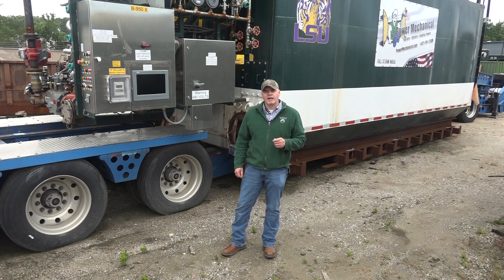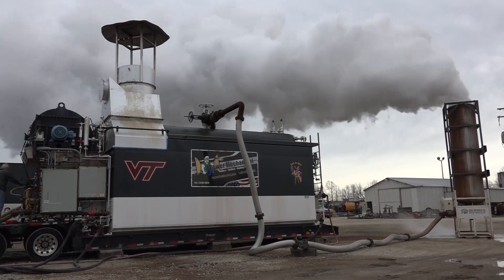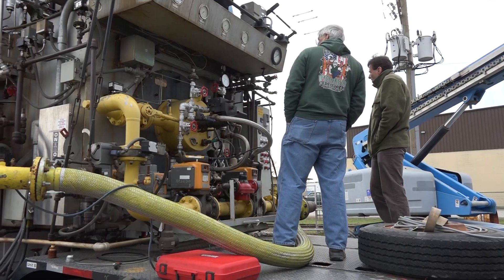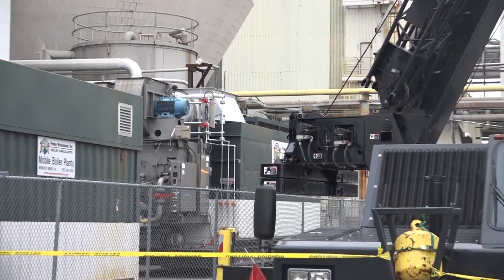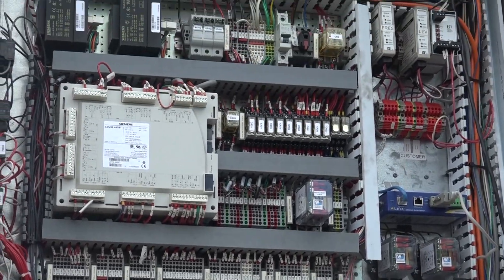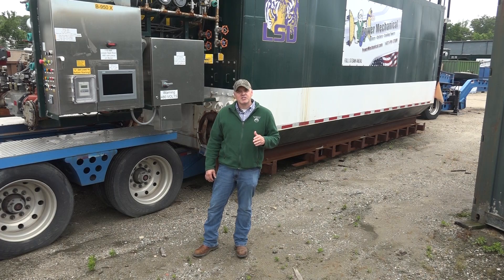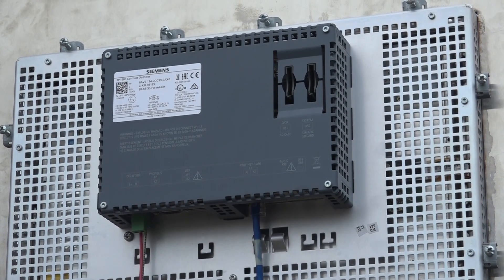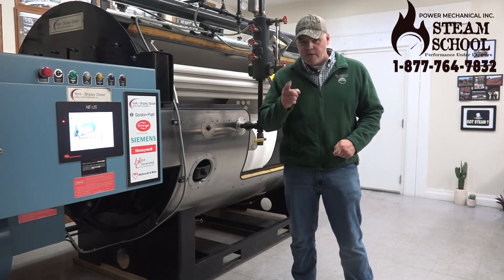Rental Watertube Boilers - SteamWorks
Today on SteamWorks Edward is giving us a quick look at the watertube boiler. These are the giants of the Power Mechanical Inc. rental boiler fleet and can have capacities from 30,000 pph up to 82,500 pph. Typical pressures range from 100 psi to 250 psi. Some of the units even have pressure capabilites of up to 750 psi. The logistics required to mobilize these boilers are a bit more complex and proper planning is certainly in order when planning for a watertube boiler rental.

Questions this video may help to answer:

How large are temporary watertube boilers?
What all accessories come with a rental boiler?
How do I arrange freight for shipping a rental boiler?
What are the pressure ranges available on rental boilers?
Does the boiler come with a steam and non-return valve?